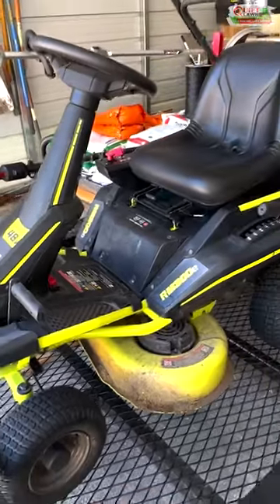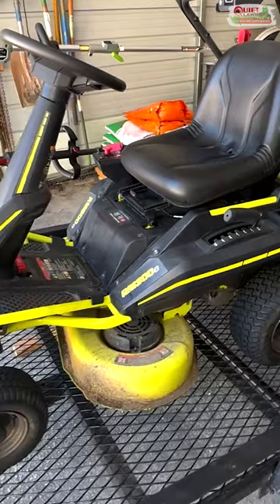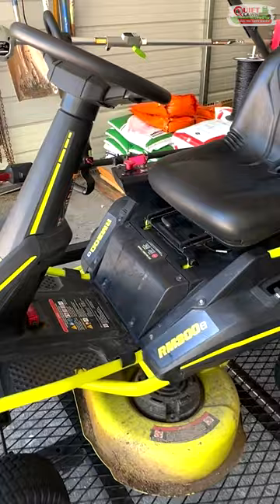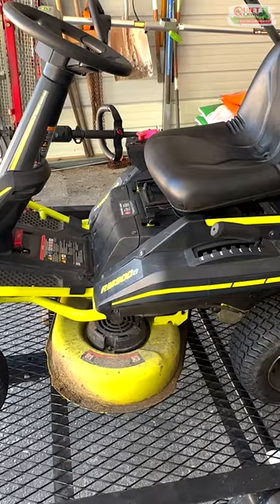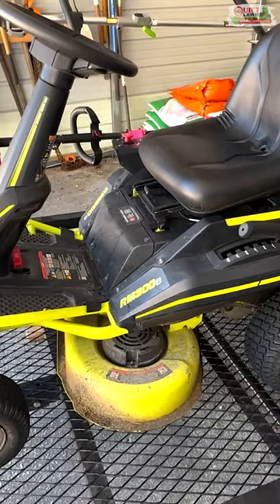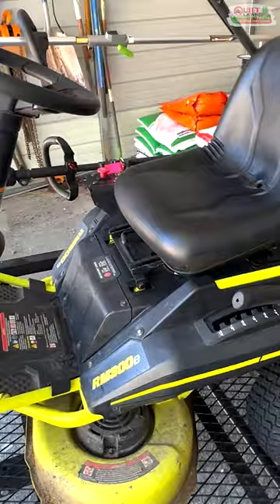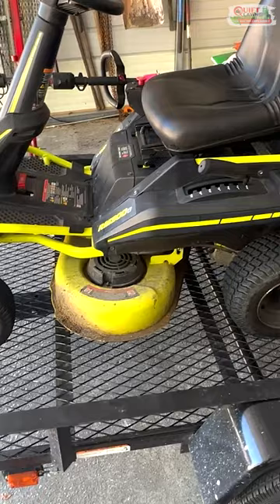SWITCHING TO RYOBI RM300E MOWERS